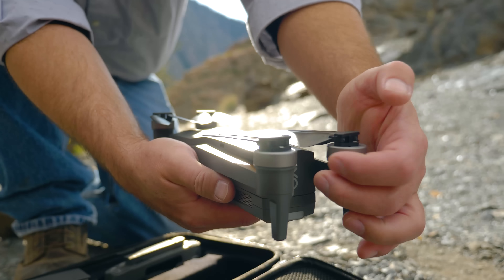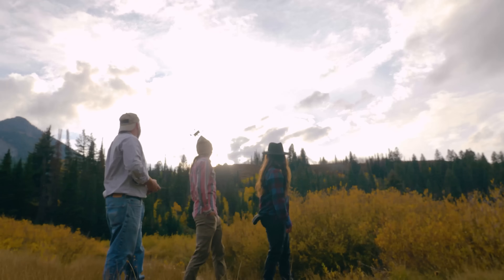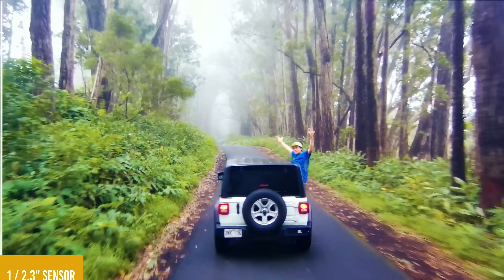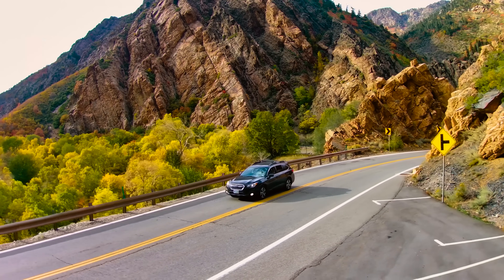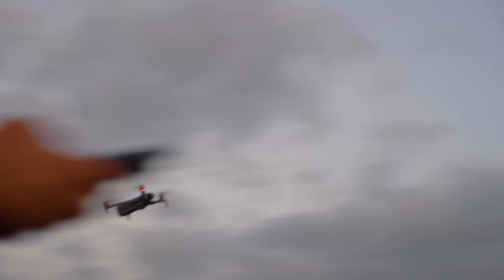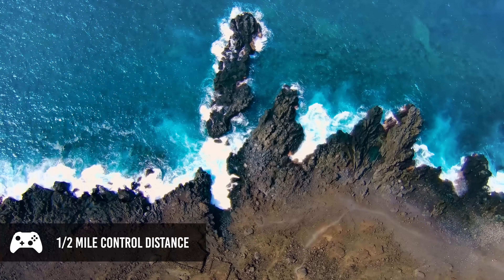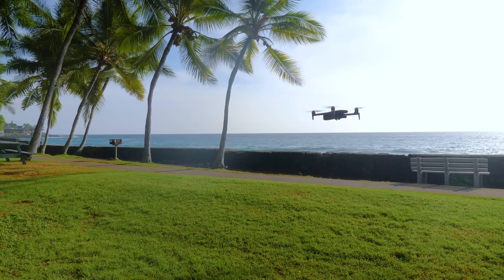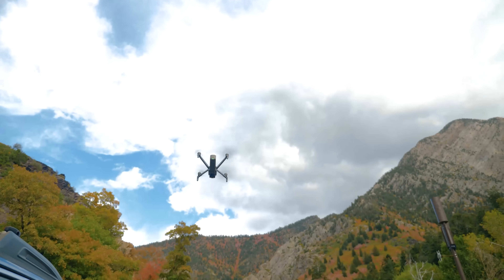EXO Drones - Introducing EXO Cinemaster 2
This is Cinemaster 2, the best entry-level cinema drone to date.